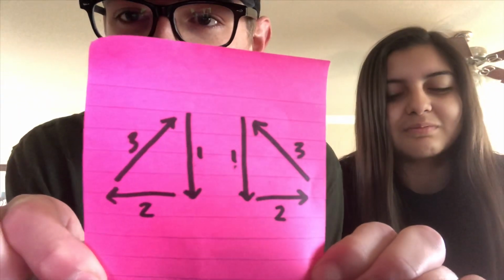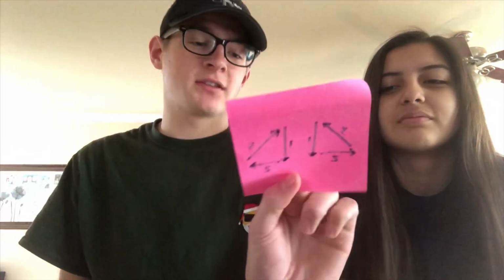Conducting 3/4 & 4/4 Time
please stay on watch for any reminds, emails, texts, etc. from either me or mr. pearson.

keep practicing :)